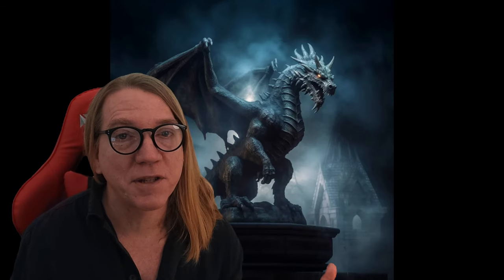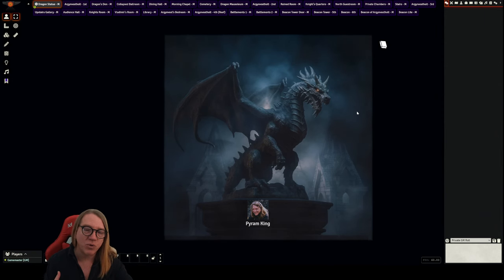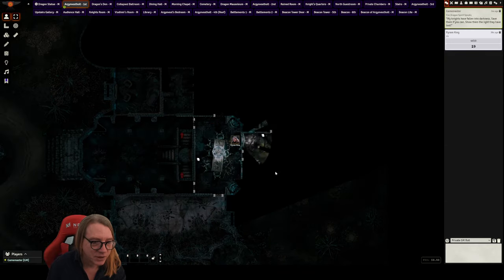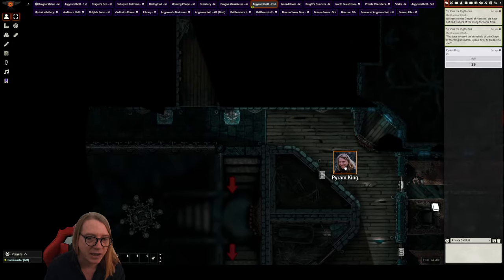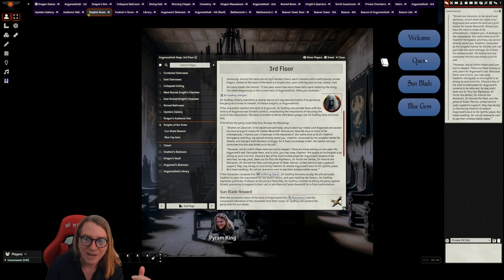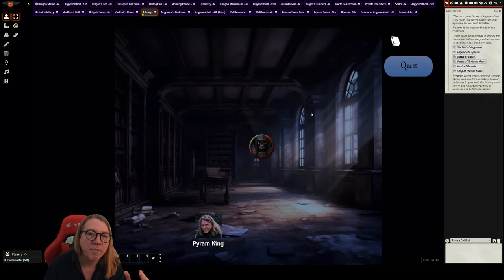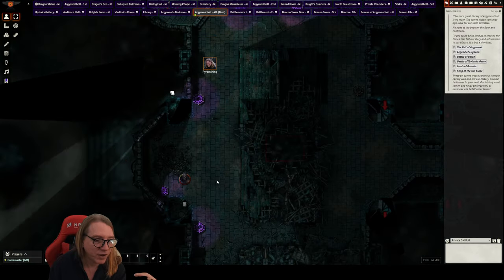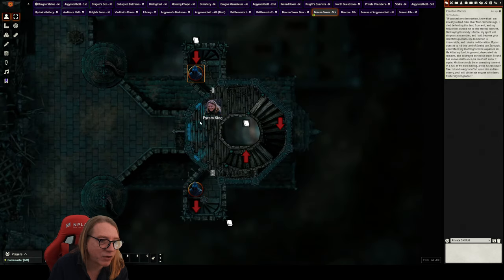Curse of Strahd: Argynvostholt | Pyramking.com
0:00 Introduction to Argynvostholt
7:40 1st Floor
20:15 2nd Floor
30:20 3rd Floor
43:40 4th Floor (roof)
48:10 Vladimir
53:10 Beacon

✅  About Pyram King:

Pyram King, a historic fantasy/fiction author, game designer, and Dungeon Master, offers information on Legends of Barovia, an expanded campaign for Curse of Strahd, along with tips and guides for the Foundry VTT platform.